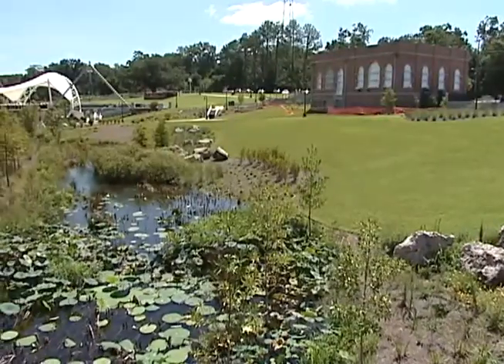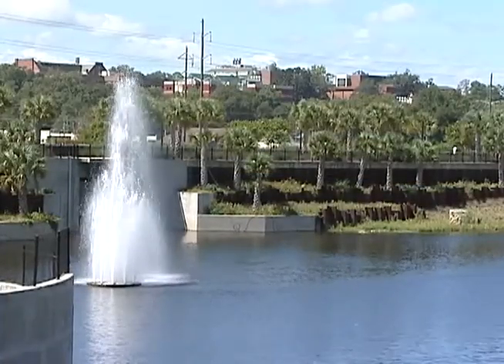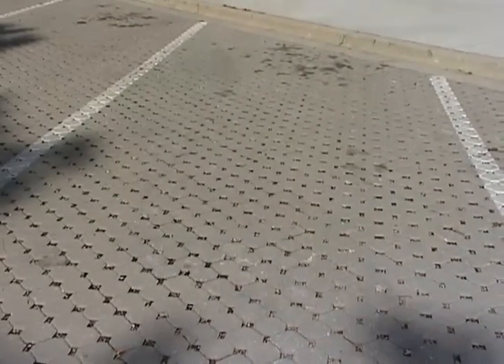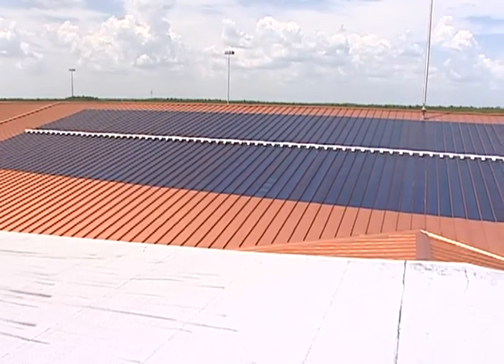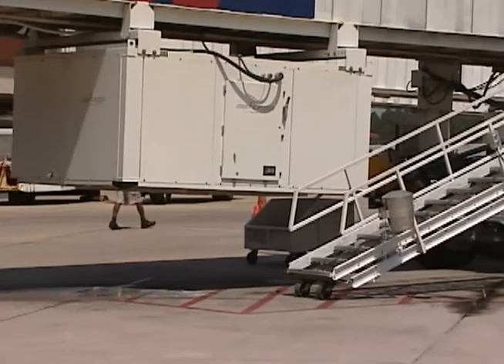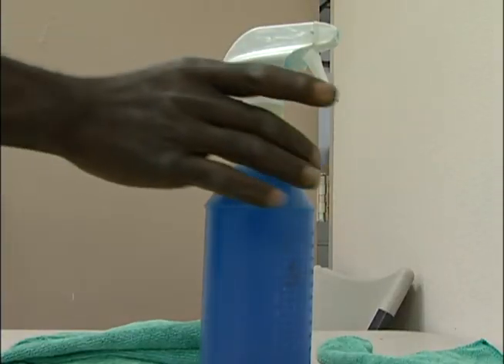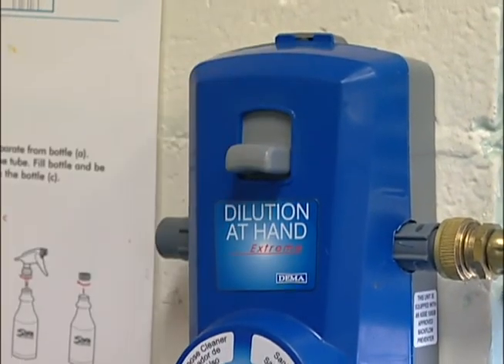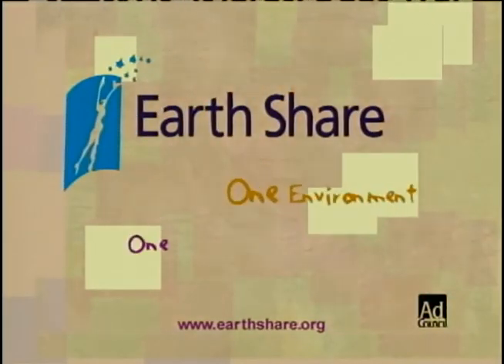EcoSmart - Airport Green Upgrades, Cascades, Green Cleaning Products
“In this episode, follow our host as we take a guided tour through Cascades park to discover some of it's 'green-ovations'. Then, fly on over to the Tallahassee Regional Airport to see what energy efficient technology they have put into practice to cut cost to travelers. Finally, learn what new green cleaning products the city is using to make them a shining example in the community. Also, get some quick DIY cleaning tips for your household.”